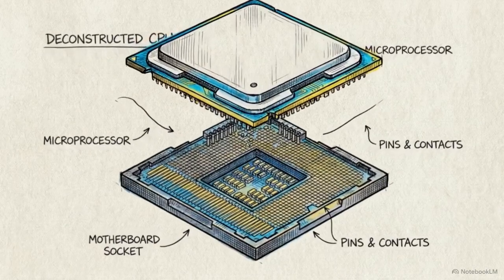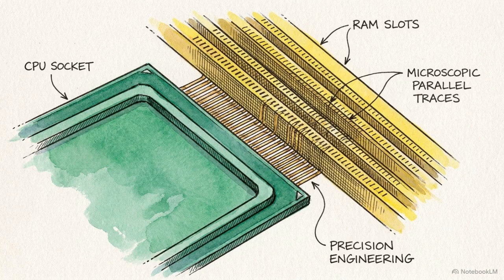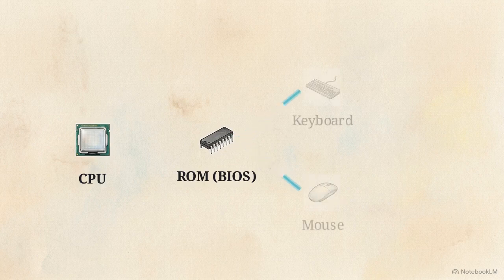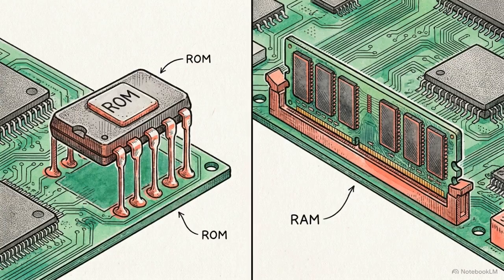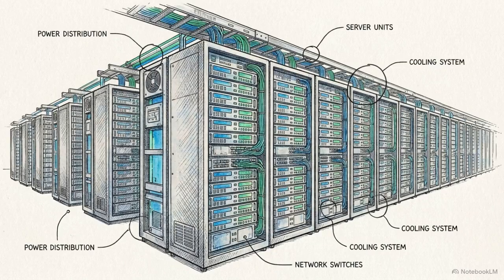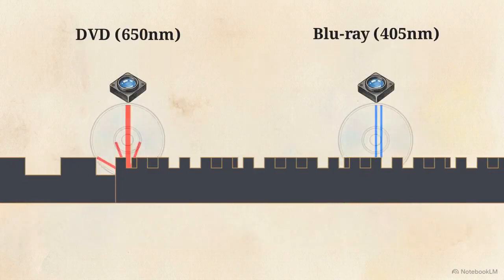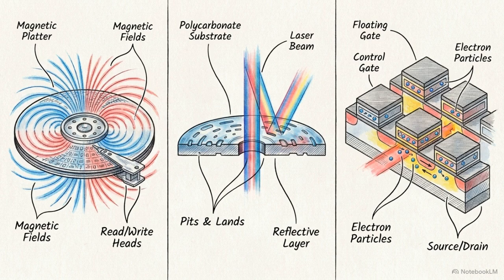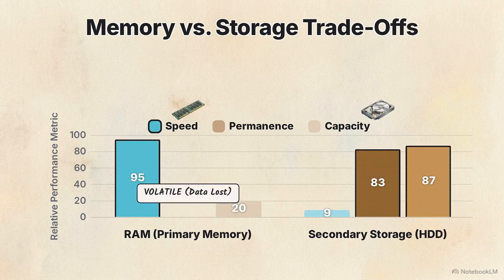12 Primary Memory vs Secondary Storage Media & Cloud Infrastructure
YouTube Video Title: Primary Memory vs. Secondary Storage Media & Cloud Infrastructure
Video Description:
Welcome to your next essential revision session for the Cambridge IGCSE Computer Science (0478) syllabus! Today, we are breaking down the critical differences between Primary Memory, Secondary Storage, and Cloud Infrastructure.
Have you ever wondered why your computer needs both RAM and a hard drive? In this tutorial, we will explore exactly why Primary Memory is essential—it is the only type of memory directly accessed by the CPU. We will look at RAM, which is volatile memory used to store currently running programs, and ROM, the non-volatile memory holding your computer's initial bootstrap instructions.
We will also dive into Secondary Storage, which provides permanent, non-volatile storage for your files and applications when the power is switched off. You will learn the mechanical differences between Magnetic storage (using spinning platters and electromagnets), Optical storage (using lasers to read pits and lands), and Solid-State media (NAND/NOR flash memory using control and floating gates). Finally, we will cover Virtual Memory—your computer's trick for using hard disk space when RAM is full—and the pros and cons of relying on remote Cloud Storage servers rather than local drives.
⏱️ Video Chapters: 0:00 - Introduction: Why do computers need storage? 1:45 - Primary Memory: RAM vs. ROM 4:20 - Examiner Tip: The Direct Access Divide (CPU & Primary Memory) 6:15 - Virtual Memory: Paging data when RAM gets full 8:30 - Secondary Storage: Magnetic, Optical, and Solid-State (SSD) 11:00 - Cloud Infrastructure: Storing data over the internet
⚠️ CRITICAL EXAM GUARDRAILS & SYLLABUS UPDATES:
1. Absolute Calculator Prohibition While we often discuss storage capacities in this topic, please remember that calculators are strictly prohibited in both Component 1 and Component 2 examinations. All calculation questions are calibrated by Cambridge to be completed cleanly using scratch-pad manual arithmetic methods. Make sure you practice your manual addition, division, and multiplication extensively, especially for:
• Session 1: Base Conversions
• Session 2: Two's Complement math
• Session 5: Data Storage size calculations
• Session 28: SQL script query tracing
2. The Paper 2 Pseudocode Mandate While today's focus is on Paper 1 hardware theory, do not forget the biggest structural requirement for Paper 2! For all standard algorithm, correction, and programming questions across Paper 2 (Topics 6, 7, and 8), your responses must be written strictly in the official Cambridge International Pseudocode format. Crucial Penalty Warning: Writing solutions in a high-level language like Python, Java, or Visual Basic for standard Paper 2 questions will result in zero marks being awarded by examiners, even if the structural logic is completely functional.
3. The 15-Mark Scenario Question Exception The only area of the entire examination paper where candidates are granted language flexibility is the final 15-mark unseen scenario development challenge. On this final question, candidates can choose to construct their comprehensive algorithm using either Cambridge Pseudocode or code from an officially supported high-level language, specifically Python, VB.NET, or Java.
right now to take your custom diagnostic test, identify your logic gaps, and unlock free premium revision tracking tools!